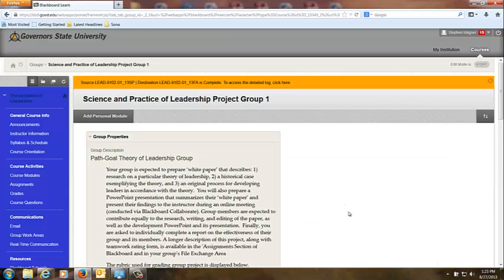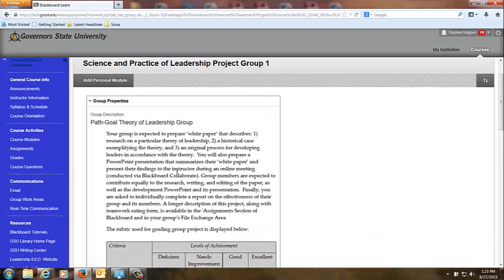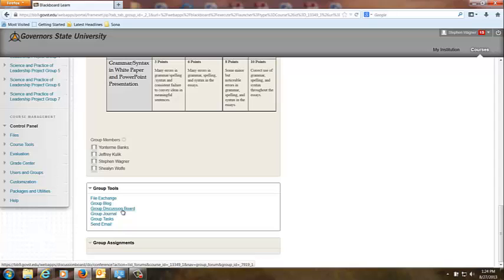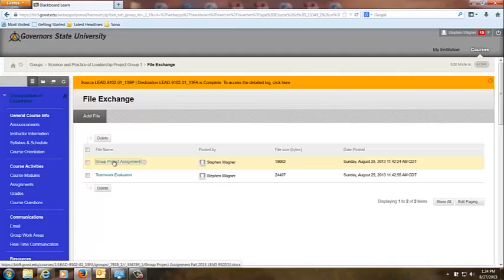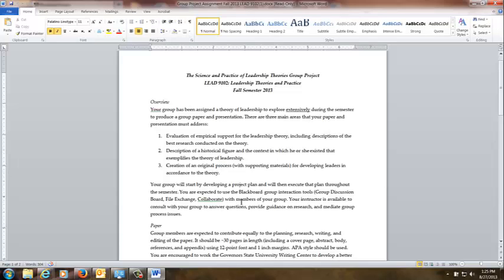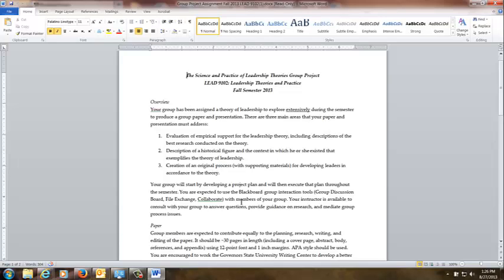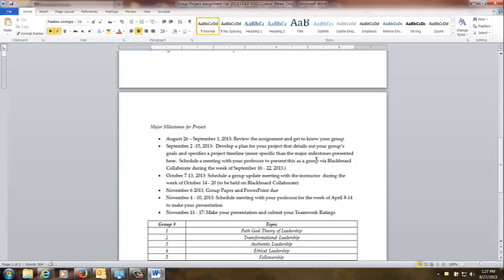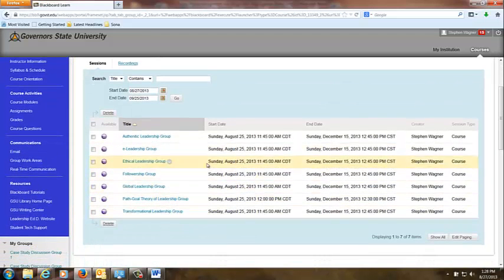Science and Practice of Leadership Project Overview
LEAD 9102 Group Project